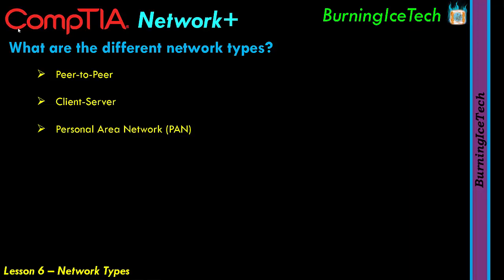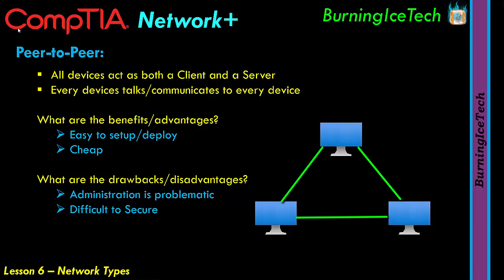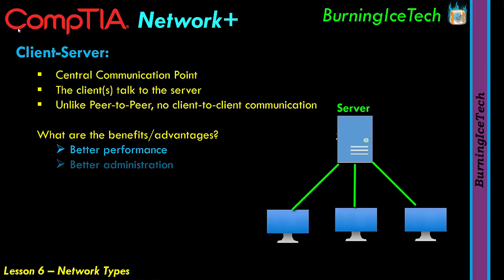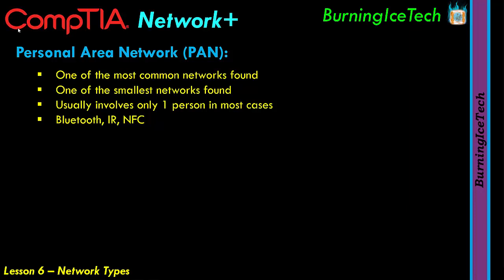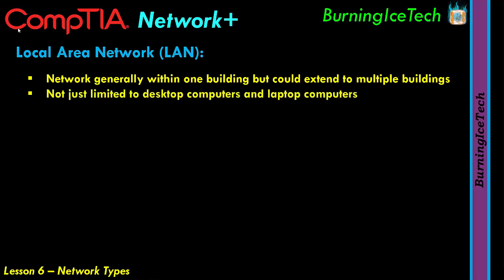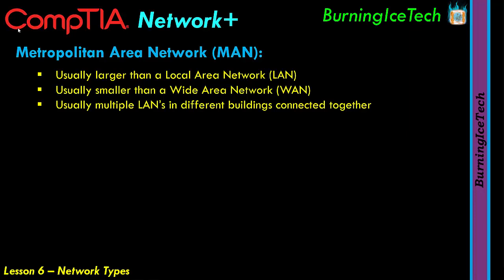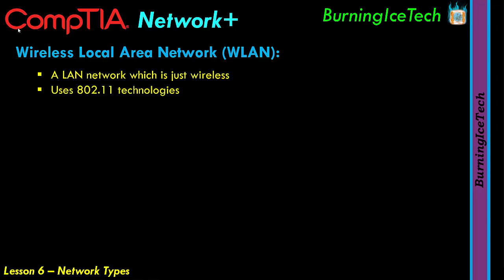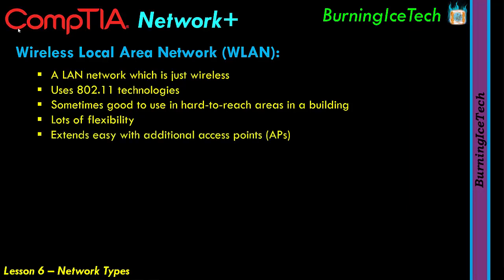Network Types - CompTIA Network+ Full Course for Beginners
Network Types Explained. CompTIA Network+ Full Video Course for Beginners (N10-008). All network types listed with a explanation of each network type along with the benefits and drawbacks of each.

In this lesson of the CompTIA Network+ we cover "Network Types". We first list the different kinds of networks you get such as Peer-to-Peer, Client-to-Server, Personal Area Network (PAN), Local Area Network (LAN), Metropolitan Area Network (MAN), Wide Area Network (WAN) and Wireless Local Area Network (WLAN).

Each network is then individually explained along with it's unique benefits and drawbacks.

Supporters:

Enrique Villegas
Rayn

Time Stamps:

00:00 Intro
00:13 What are the different Network Types?
01:49 Peer-to-Peer Network
04:56 Client-Server Network
07:41 Personal Area Network (PAN)
11:19 Local Area Network (LAN)
14:55 Metropolitan Area Network (MAN)
16:17 Wide Area Network (WAN)
17:57 Wireless Local Area Network (WLAN)